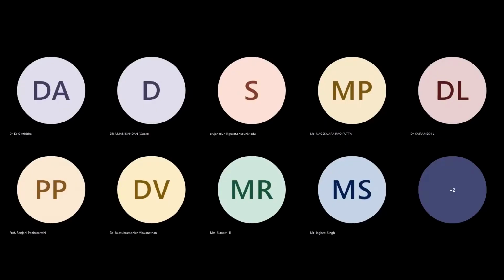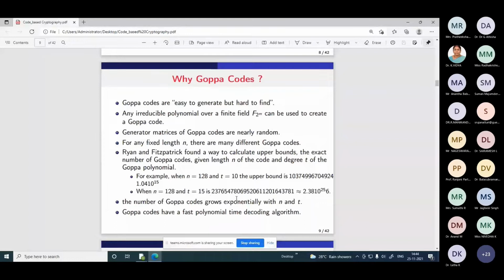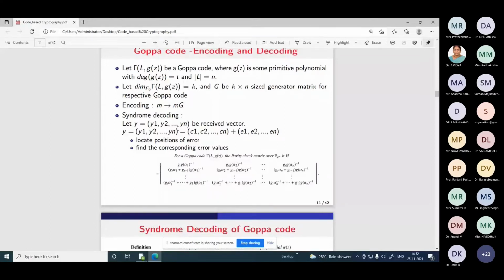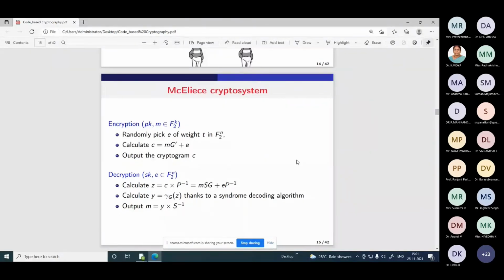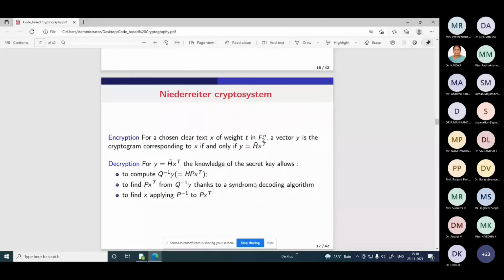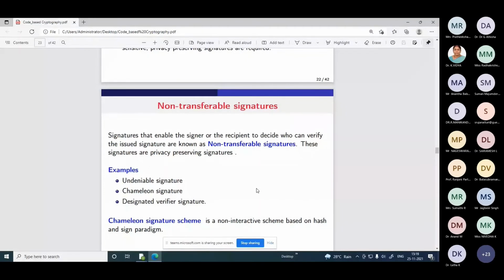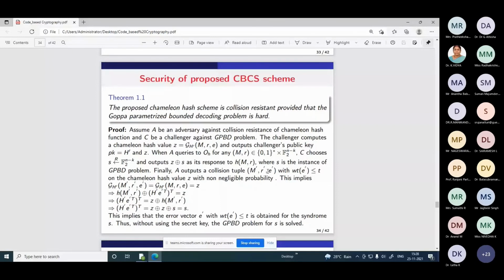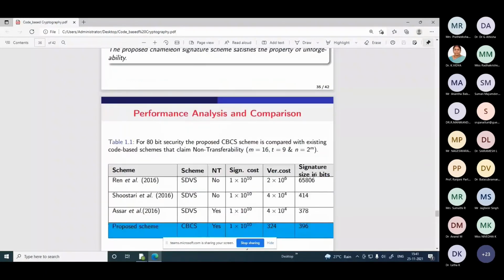Code based Signatures / ATAL FDP / Advances of Cryptography using Quantum computing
AICTE – ATAL Online FDP on “Advances of Cryptography using Quantum computing”
Organized by
Dr. K. Vidya
Assistant Professor
Department of Information Science and Technology
CEG Campus
Anna University
Chennai – 25

Speaker of the Session:
Dr P Thanalakshmi
 Assistant Professor
 Department of Applied Mathematics and Computational Sciences,
PSG College of Technology,
Coimbatore,
 India